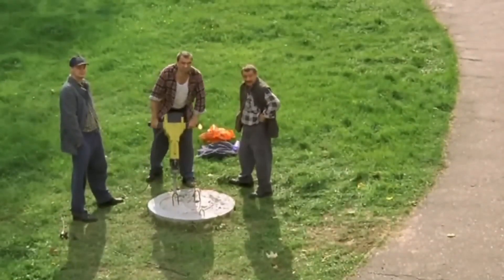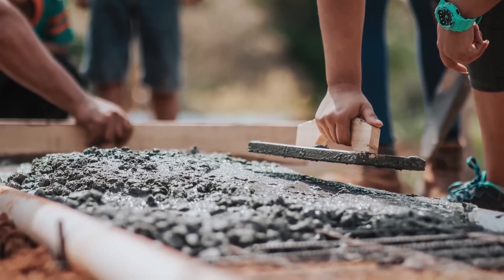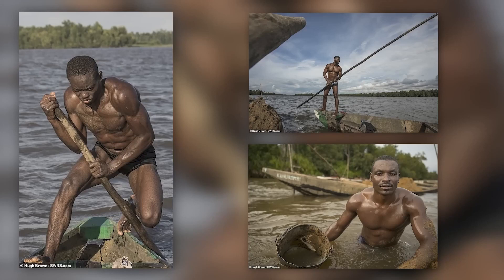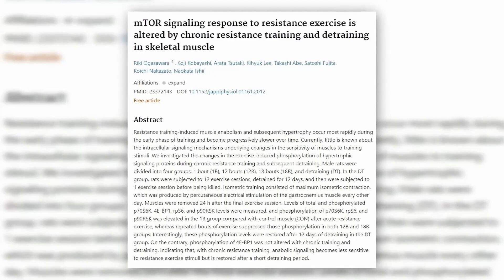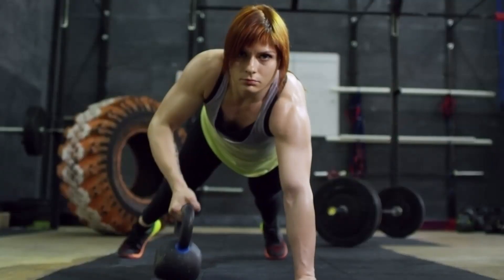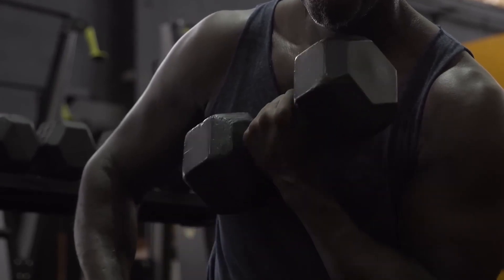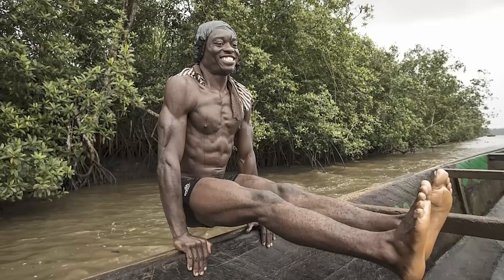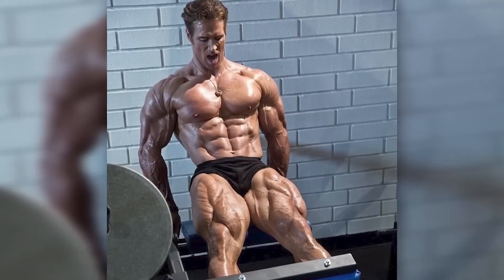Why Are African Workers Above Average Muscular?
Many believe that doing garden work can replace gym workouts, but this is often met with skepticism since gyms are associated with well-built individuals. Physical laborers are respected, but their figures may not be "beach-ready" due to excess body fat attributed to diet neglect. Gyms offer controlled workouts with precise muscle targeting, while physical labor involves unpredictable, low-intensity, repetitive activities.

Kafoumba Bamba, an excavation worker with a toned physique, is cited as an example of muscle development from labor-intensive work. However, maintaining a calorie and protein deficit in such jobs may not be conducive to muscle growth.

Nucleus Overload, a training method claimed to enhance muscle growth by maximizing satellite cell activity and cell nuclei accumulation. Scientific literature on this concept is limited, but studies suggest potential benefits.

Genetics and unique job conditions could contribute to impressive physiques seen in laborers. It concludes that while nucleus overload has potential, its effectiveness remains inconclusive, and daily muscle training may pose injury risks. African laborers likely built muscle naturally due to job demands, though genetics also played a role. Overall, the text highlights the complexity of muscle development through physical labor and alternative training methods.